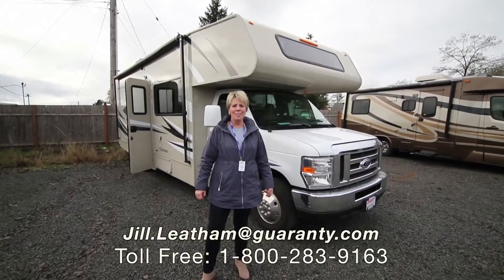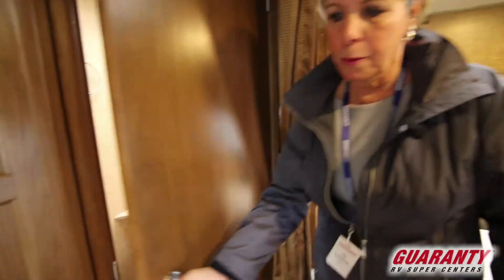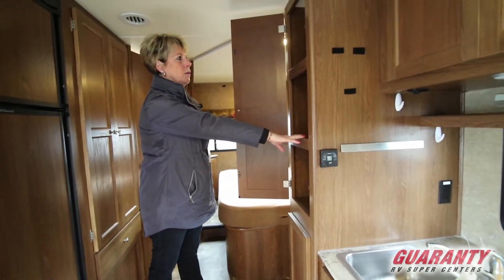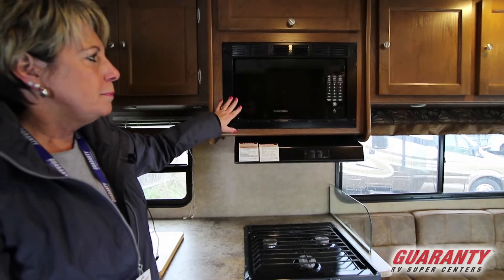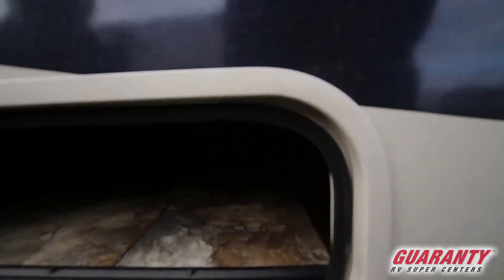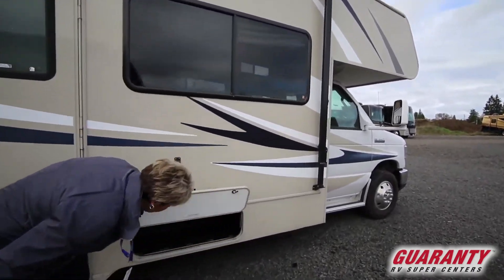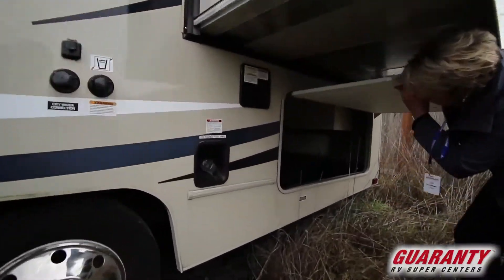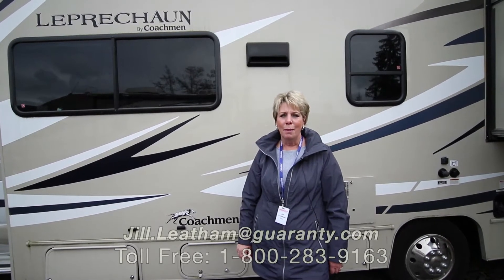2016 Coachmen Leprechaun 260 RS Class C Motorhome Video Tour • Guaranty.com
2016 Coachmen Leprechaun 260RS — Looking for a pot of gold at the end of the RV rainbow. Find it in this clean pre-owned 2016 Coachmen Leprechaun 260RS Class C motorhome.

Coachmen has 50 years of experience building quality products at a great value and it really shows in this beautiful motorhome. Providing adventure, freedom, flexibility and reliability Coachmen is a brand you can trust.

As you enter you are greeted by the RV galley, equipped with everything you need to prepare any meal your culinary genius can dream up. Cook up a pot of stew in the three burner stovetop and bake some cornbread in the convection/microwave, delicious! Grab a cold drink from the two door refrigerator and have a seat at the booth dinette to enjoy your meal.

Getting tired and ready to call it a night? Head to the bed in the rear of the coach, complete with a slide out for additional leg room. Overhead cabinets and a wardrobe provide storage for you belongings.

The all in one lavatory has a shower, sink, commode and storage so you can start your day fresh and clean.

Other notable features include:
• Air conditioner
• Rear ladder
• Patio awning
• Pass through storage
• Ford E-450 chassis

You’re in luck with this pre-owned 2016 Coachmen Leprechaun 260RS Class C motorhome this weekend. Come take a test drive today.